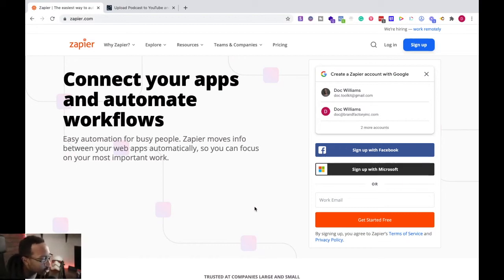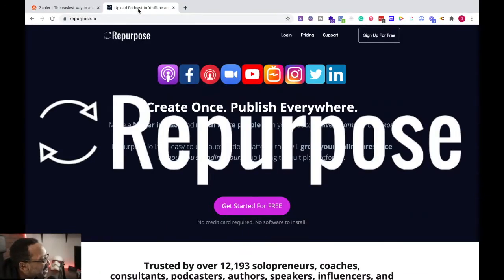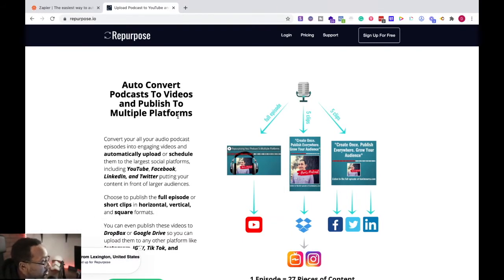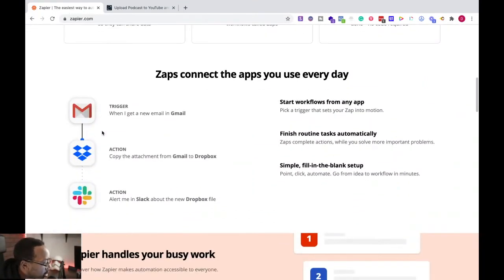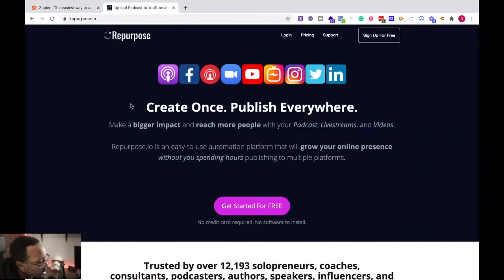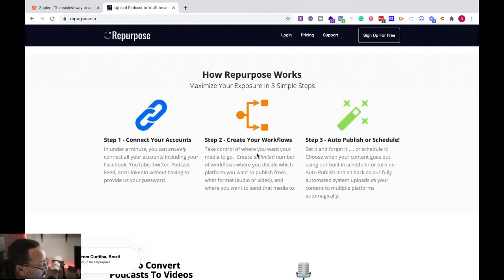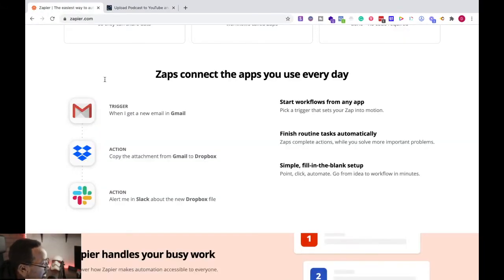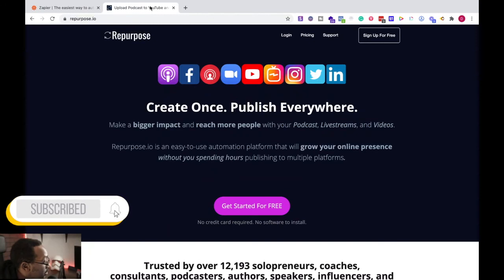Zapier vs Repurpose | App Builder Review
In this episode, I'll be comparing Zapier to Repurpose.io.

🟣 If you want to know more about choosing a no code app, check out this playlist